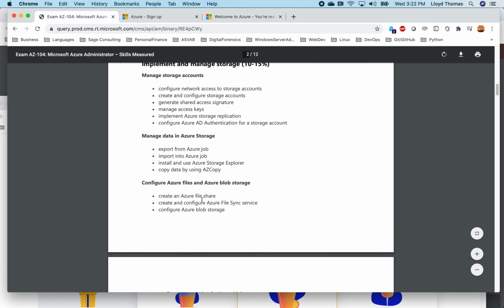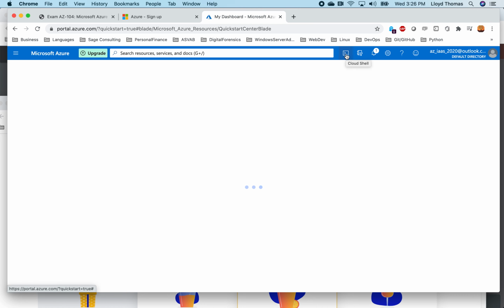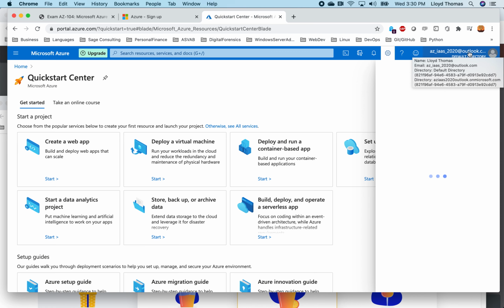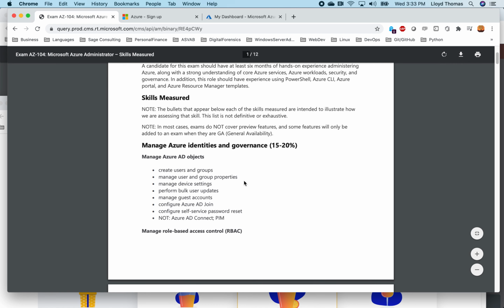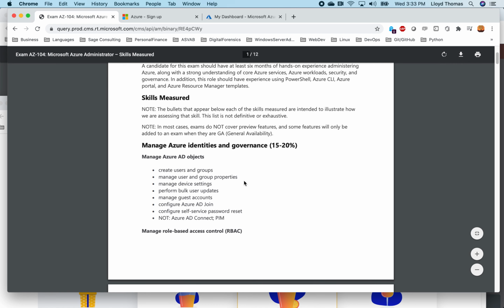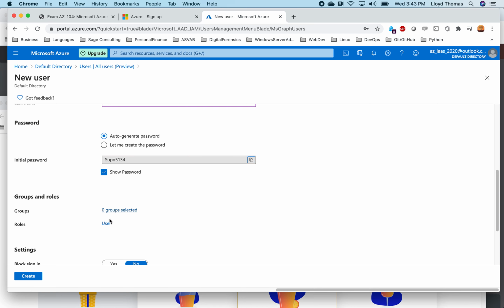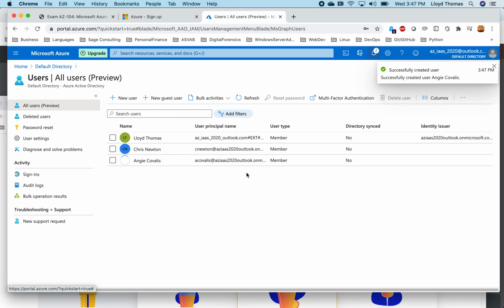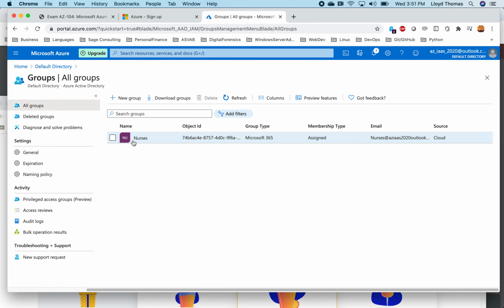AZ-104: Microsoft Azure Administrator Exam Prep vid2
This is the second video of my course series. This episode introduces admins and beginners to the Microsoft Azure portal and briefly touches on the first skillset measured on the AZ-104 exam which is Manage Azure AD objects.